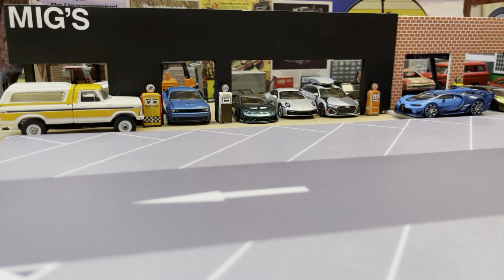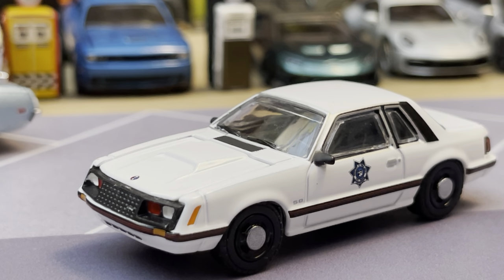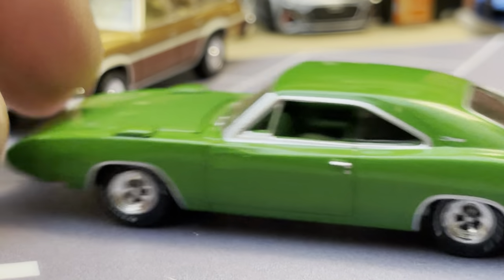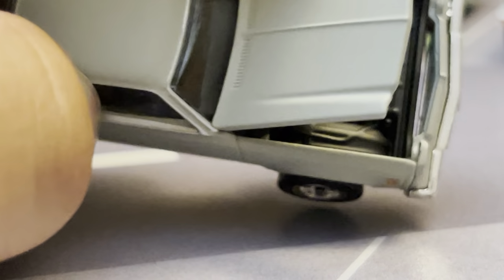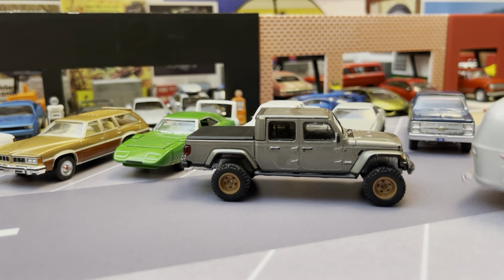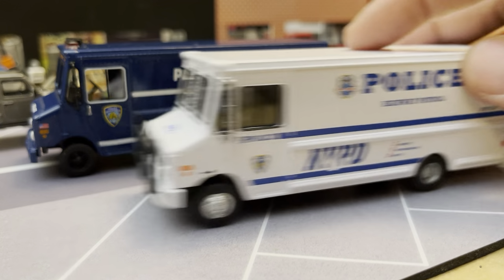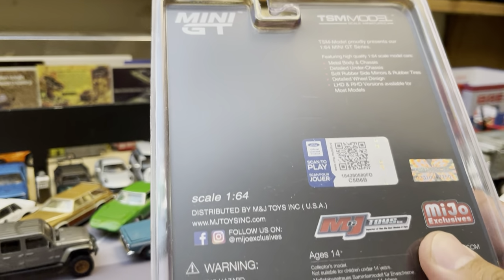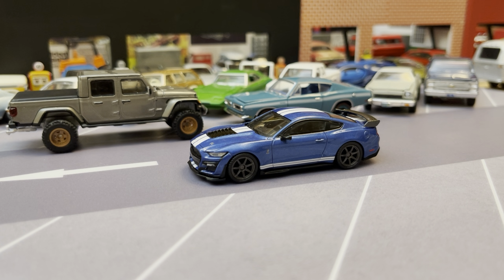Mini GT | Greenlight | M2 | auto world | Shelby GT 500 | Mack Plow | Chevelle | Gladiator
Fantastic new Mini GT Mustang, wow! We will take a look at that and more!

Thank you to my subscribers and new viewers for checking out the channel!

More content on Mig's Instagram @migs_models

Vehicles looked at :

2019- Shelby Mustang GT500 1 of 3600 MIJO USA Exclusive Blue with White Stripe Mini GT TSM ( True Scale Model

1970 Mercury Cougar Blue Greenlight Hobby Shop Series 7

1991 GMC Sonoma ST White Greenlight Hobby Shop Series 12

1983 Chevrolet Silverado 10 Fleetside Light/Dark Blue Poly 1 of 18,798 auto world Release 4 version A

1973 Chevrolet Chevelle Malibu Primer Gray Greenlight Hollywood Series 33

1969 Plymouth Barracuda 340 Blue M2 Machines R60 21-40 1 of 8400

1969 Dodge Charger Daytona Greenlight Barrett Jackson Series 8

1976 Pontiac Grand LeMans Safari Sandstone Gold Wood Grain Greenlight Estate Wagons Series 7

1982 Ford Mustang 5.0 Notchback SSP Arizona DPS Greenlight Hot Pursuit Series 39

2020 Jeep Gladiator and Airstream Land Yacht Safari Greenlight Hitch and Tow Series 23

2019 Mack Granite Dump Plow Truck Indianapolis DPW Greenlight SD Trucks Series 13

2019 Step Van NYPD Auxiliary Patrol Support Greenlight HD Trucks Series 22